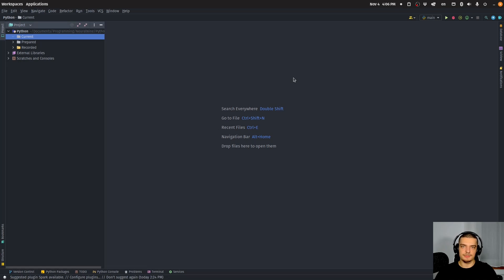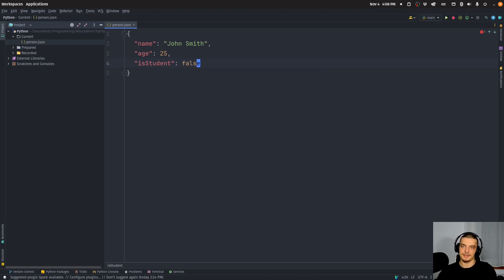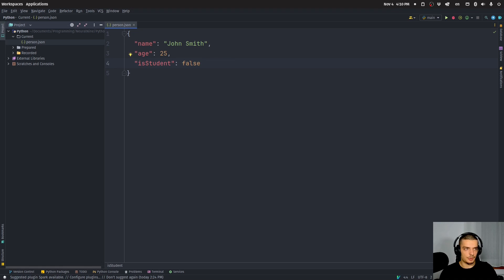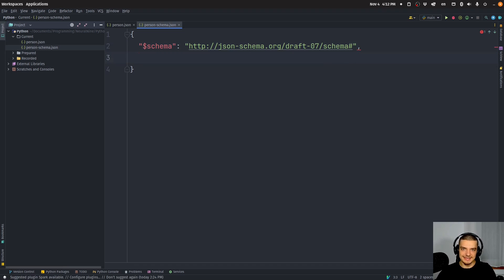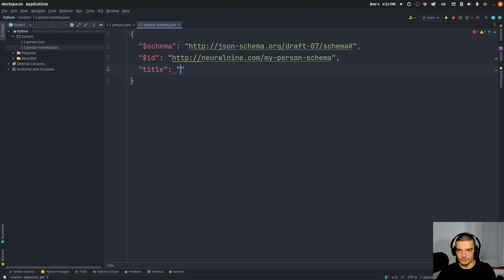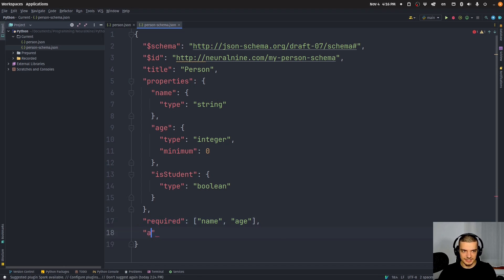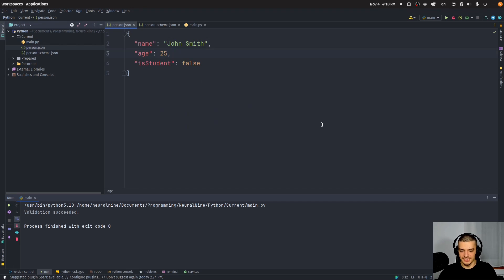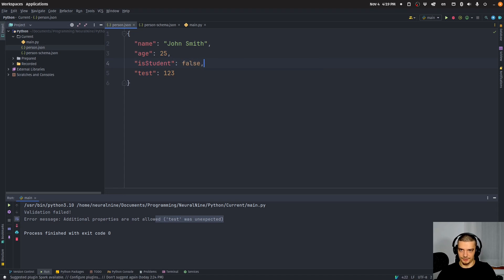JSON Schema Validation in Python: Bring Structure Into JSON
Today we learn about JSON schemas and how to validate JSON data with Python.